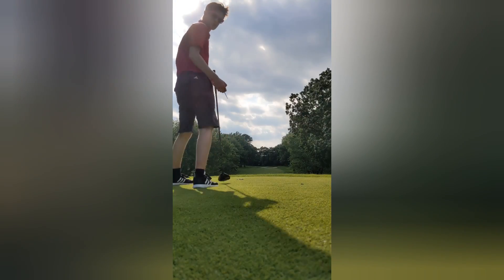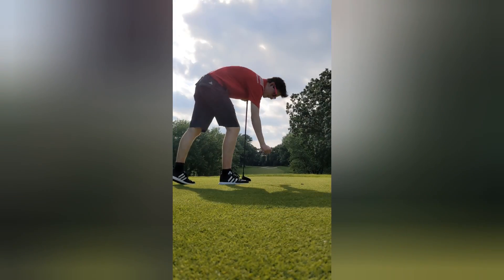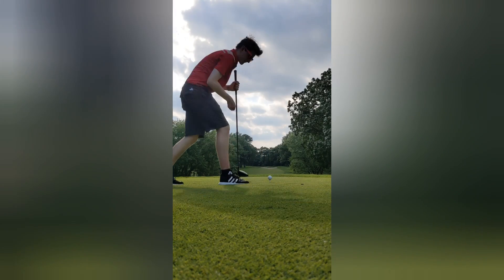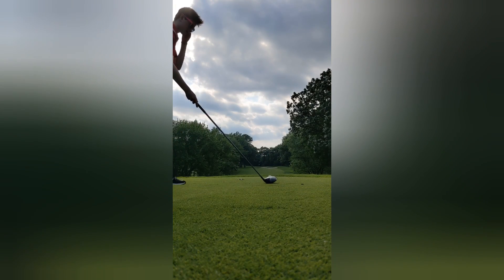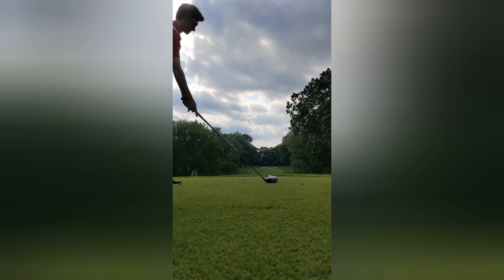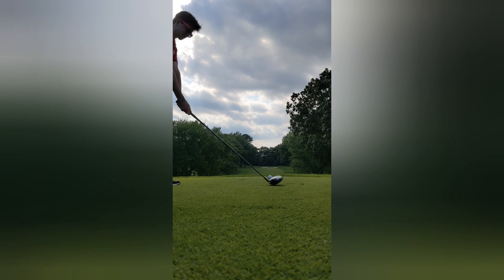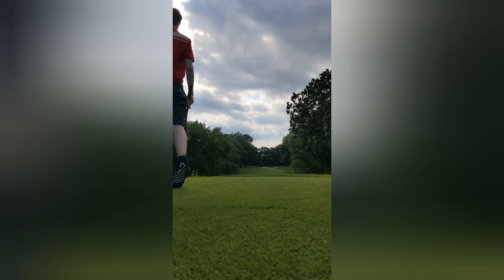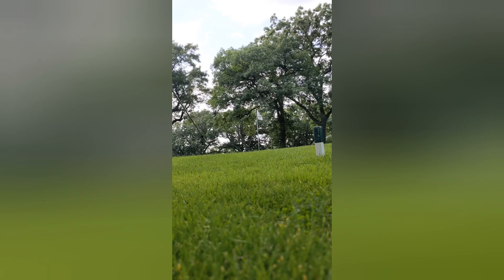How to play a short par 4 (feat. a perfect drive)